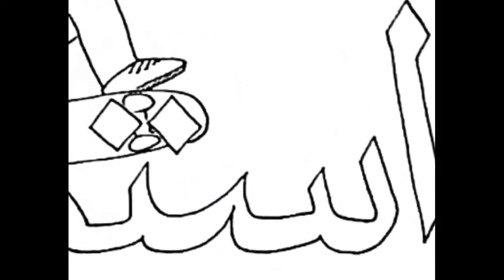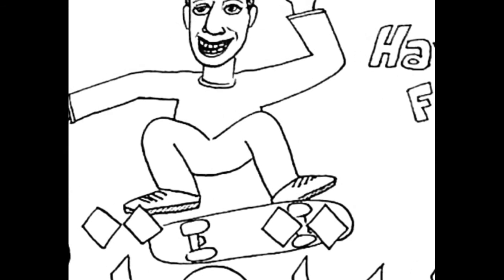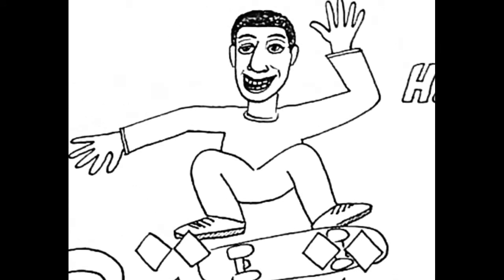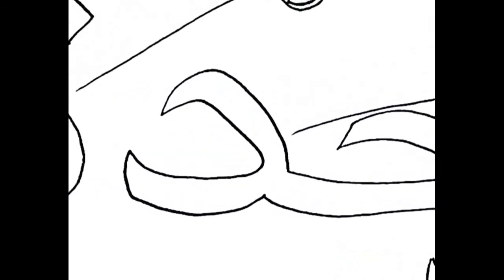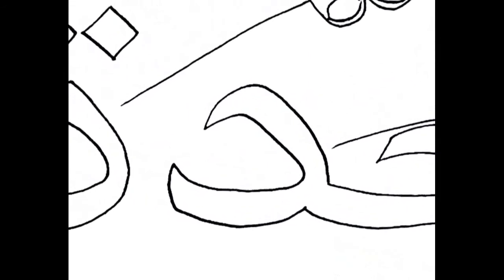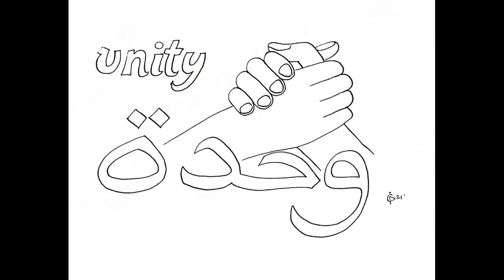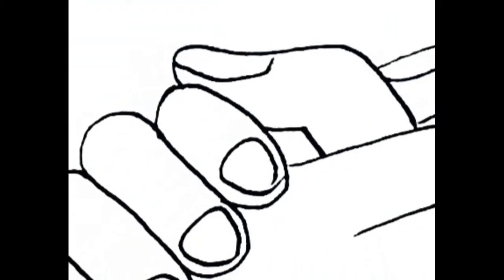Chris Gazaleh talks about his 4 Core Principles drawings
Artist Chris Gazaleh talks about how he created drawings of the 4 core principles of Hip Hop, "Peace" "Love" "Unity" and "Having Fun" for the Where Art Lives program.

You can add your own colors and fills to C. Gazaleh's drawings by downloading his drawings from WhereArtLives.org.

Where Art Lives is a program of Uphill Arts, a fiscally sponsored project of Independent Arts & Media, and is funded by a grant from the San Francisco Arts Commission.